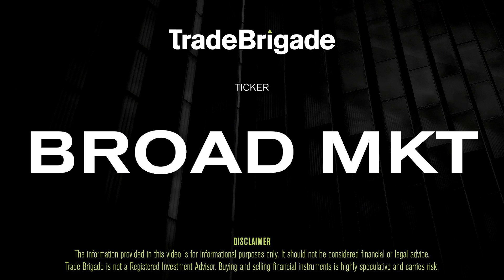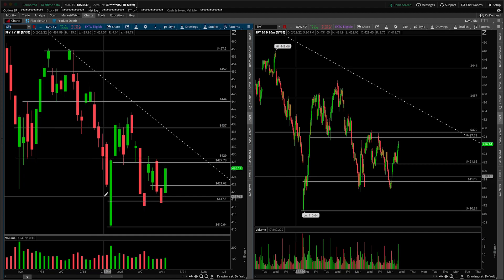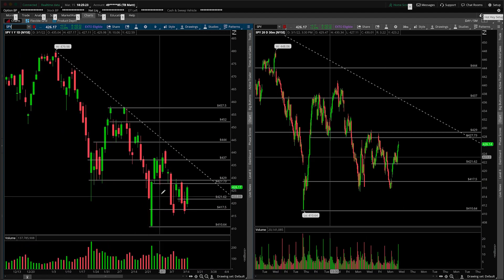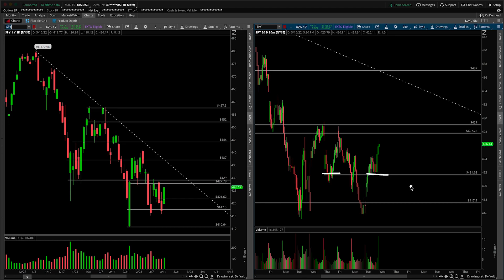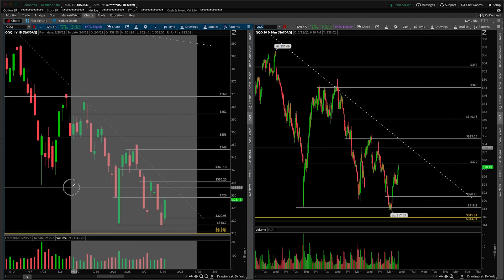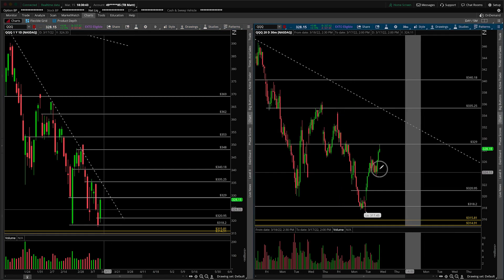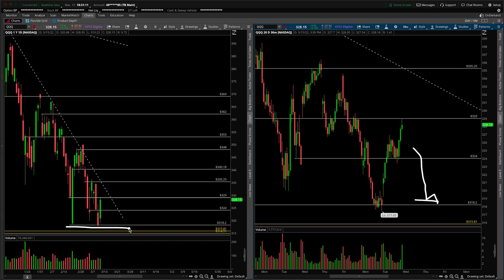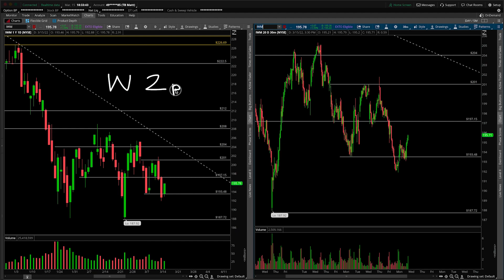SPY, QQQ, IWM – Stock Market Technical Analysis | 15 March 2022